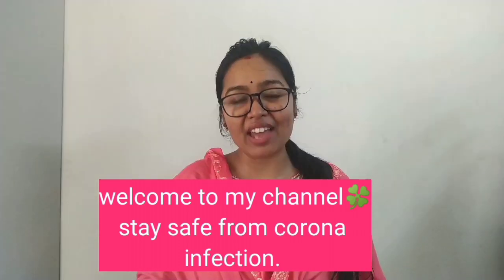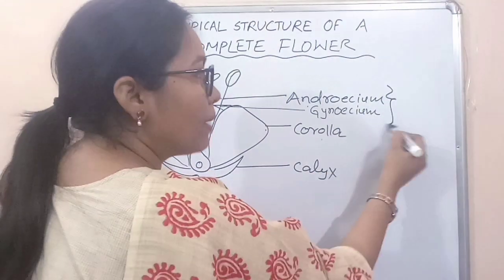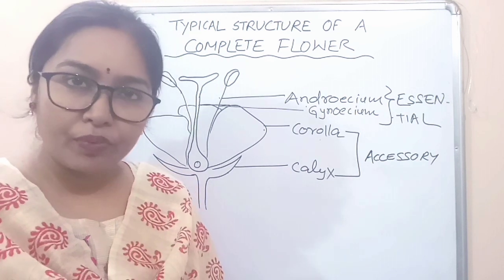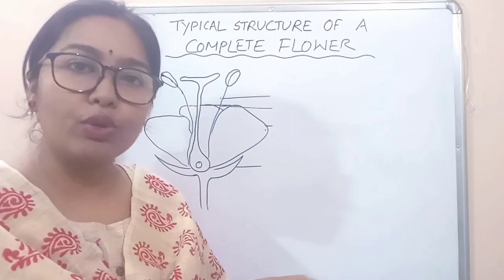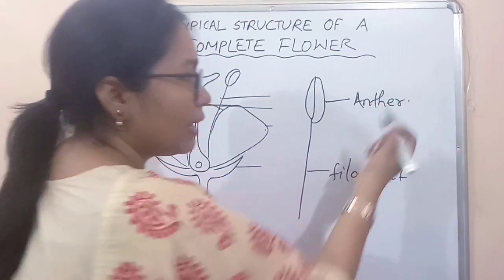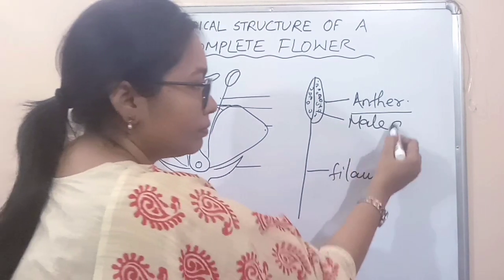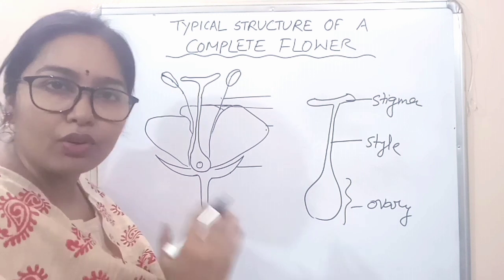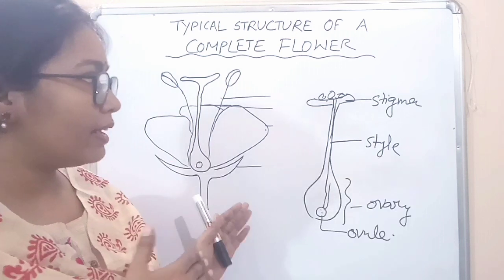Structure of a complete flower. Sexual reproduction in flower part-i |BOTANY | XII | Naina Goswami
Here we will understand the parts of a complete flower and their role in sexual reproduction.